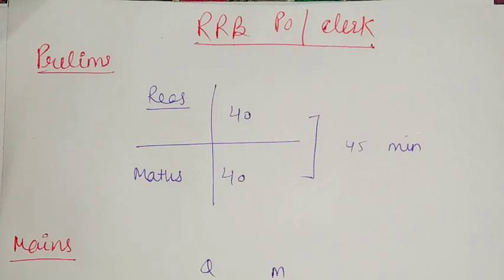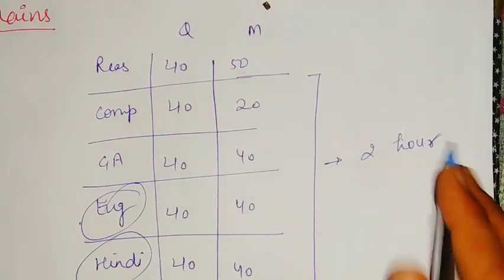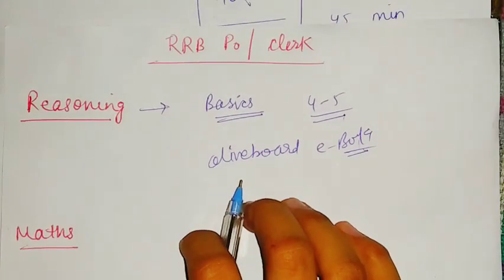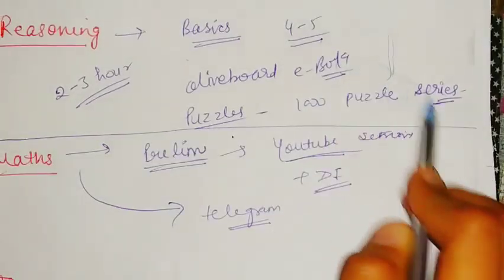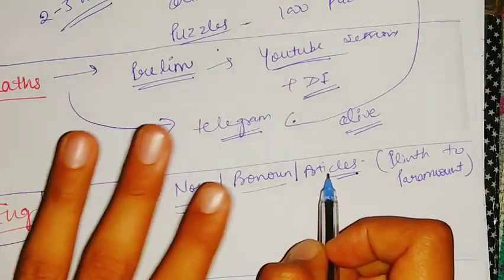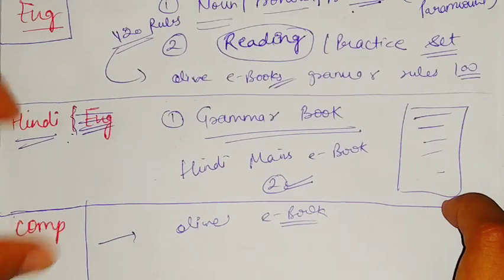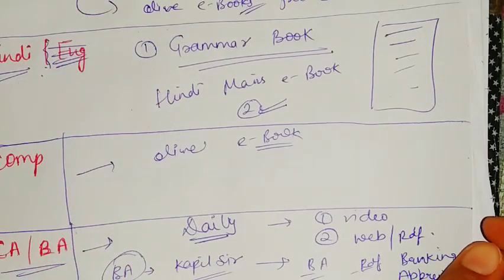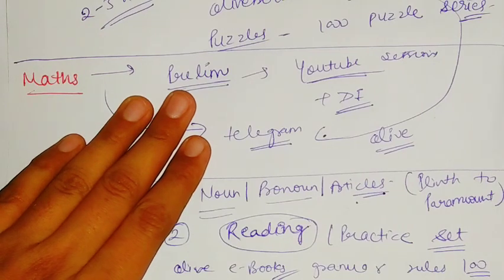Strategy and free sources for RRB PO & CLERK || Bank exams 2021